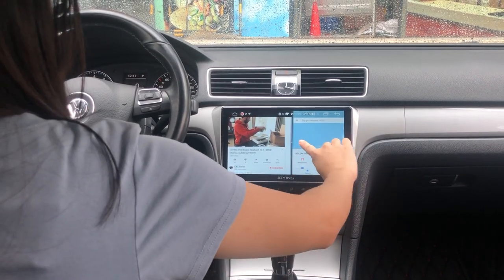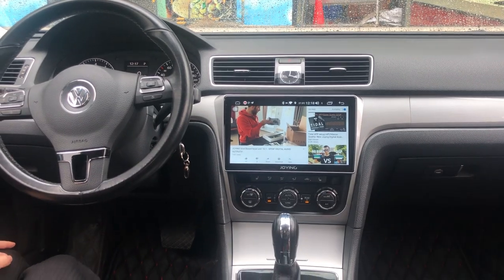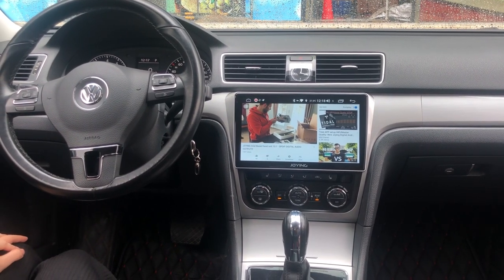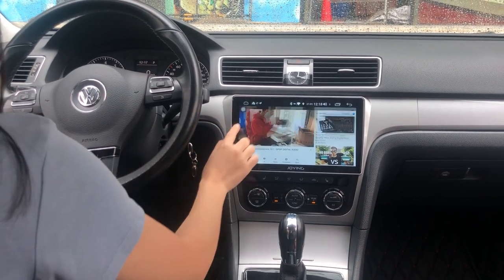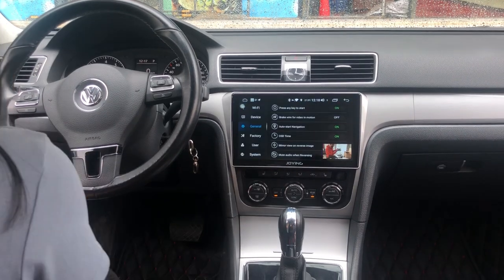OK Google/Voice Command working in Volkswagen Android 8.1 Autoradio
Joying Latest Intel Airmont Octa Core 1.8GHz SC9853i Android 8.1.0 4GB+64GB Head Unit support the OK Google/Voice Command: Get started with Google Assistant on Android Car Stereo, you can play music and radio, search for placed along your route, or open your favorite apps with voice commands, but it doesn't support making phone calls and replying to texts.

Applicable Car Models:
For Seat: Alhambra 2009+/Leon 2009+
For Skoda: Octavia 2007+/Roomster 2006+/Rapid 2012+
For Volkswagen: Amerok 2010+/Beetle 2011+/Caddy 2004+/EOS 2006+/Golf 2005+/Jetta 2005+/Magotan 2007+/Passat B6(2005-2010)/Passat B7 2010+/Passat CC 2008+/Polo 2009+/Scirocco 2008+/Sharan 2010+/Tiguan 2008+/Touran 2003+